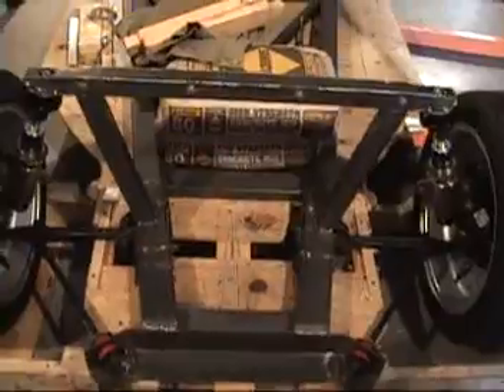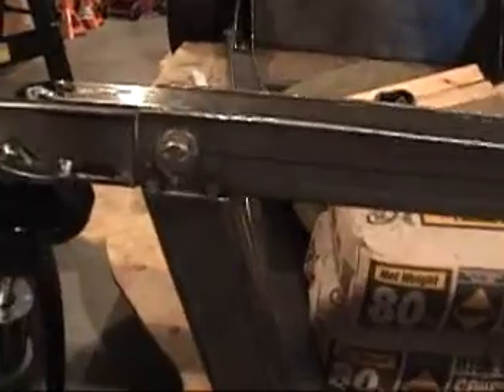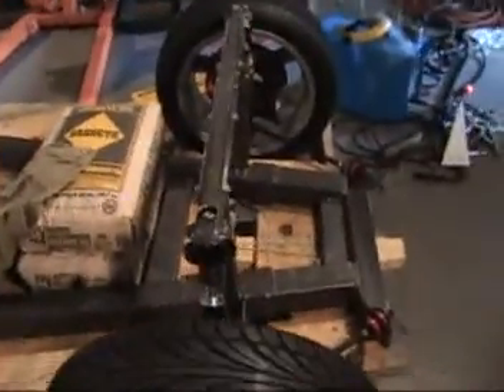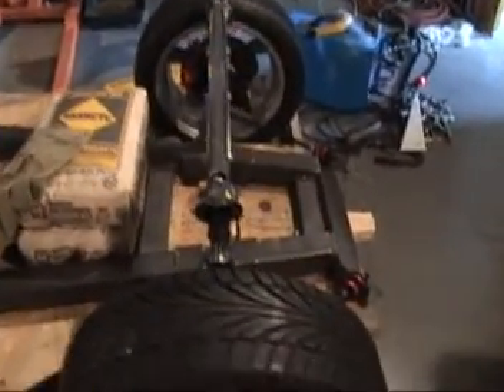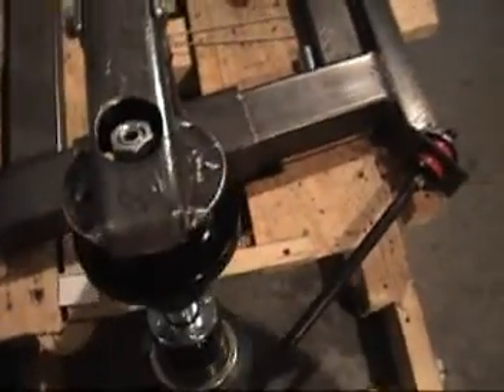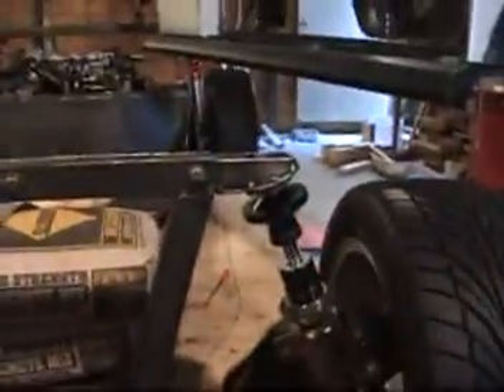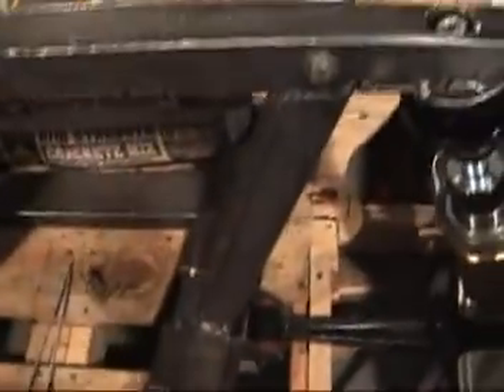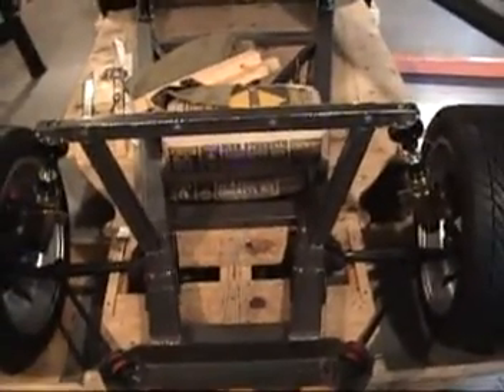Finish tacking on the VW bug's front strut supports #213.mpg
After spending some time lining everything up perfectly, I finally tack welded the VW bug's front end suspension members together. This alignment was critical to insure that the front suspension track and ride correctly. I am happy with the results so far all I have to do is add some triangulation bracing to strengthen the assembly.